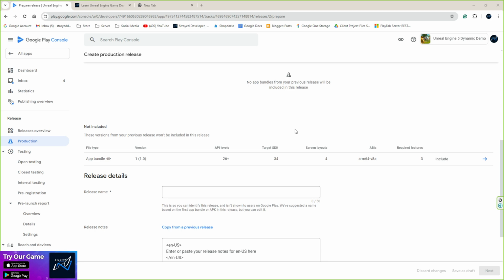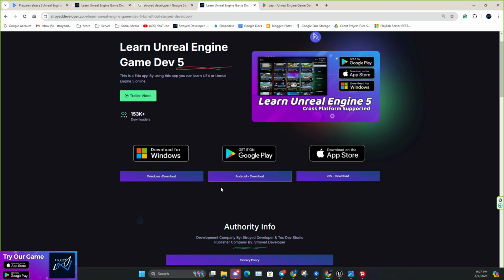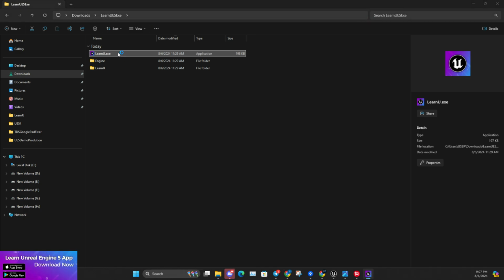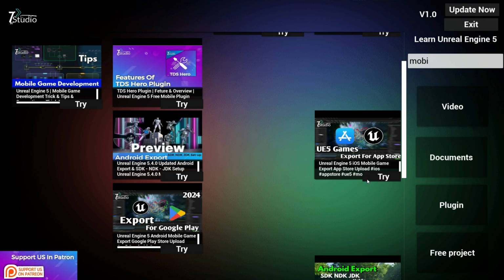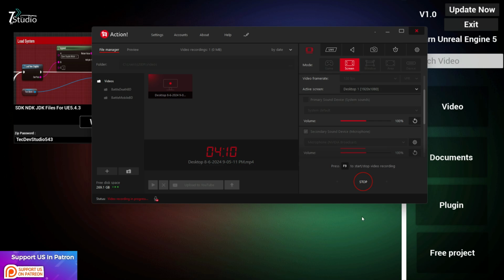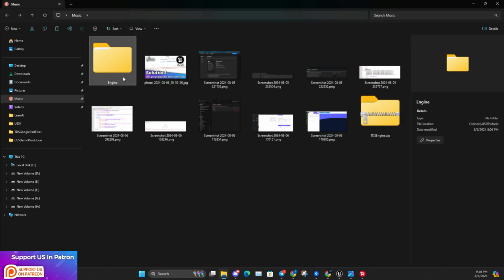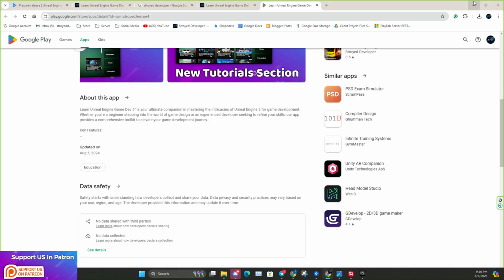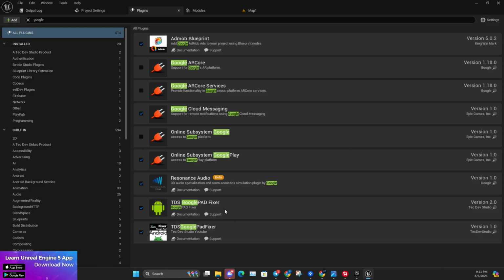UE5.4.3 Solution com.google.android.play:core:1.10.0 Maven dependency to an Android 14 incompatible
### What You'll Learn:
- Identifying the com.google.android.play:core:1.10.0 issue
- Implementing the solution for Android 14 compatibility
- Best practices for managing Maven dependencies
- Tips for Unreal Engine Android development